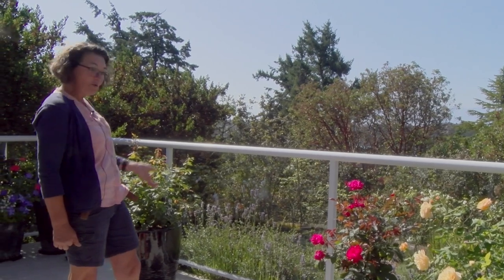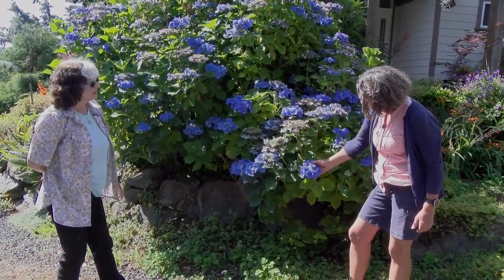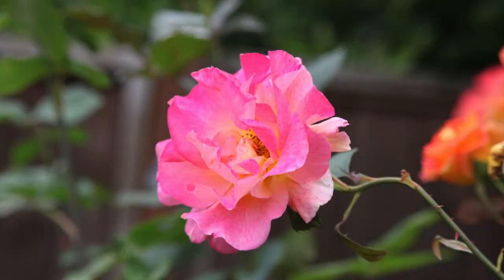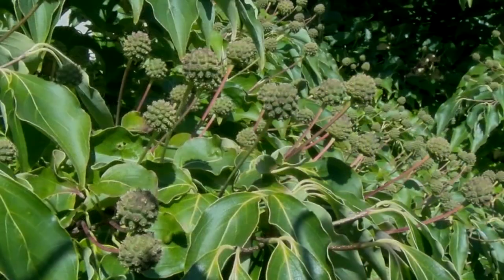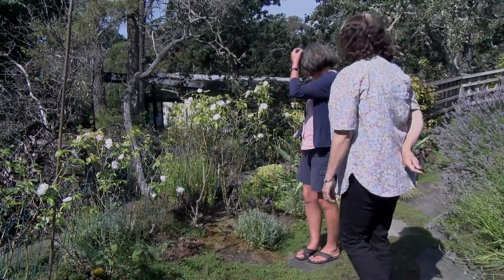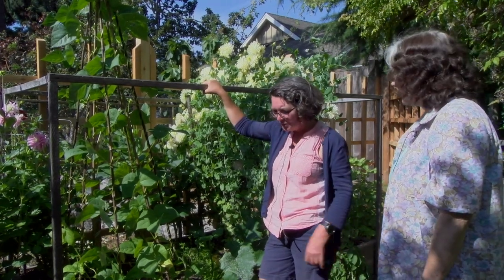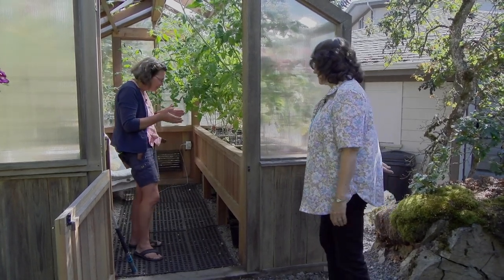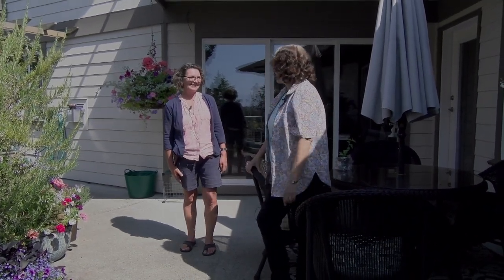Cliff-side gardening with Carol Ann, Master Gardener.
Roses, hydrangeas, creeping thyme, pears, Lily of the Nile, a virtual smorgasbord is lovingly tended by Carol Ann, show coordinator for the View Royal Garden Club.